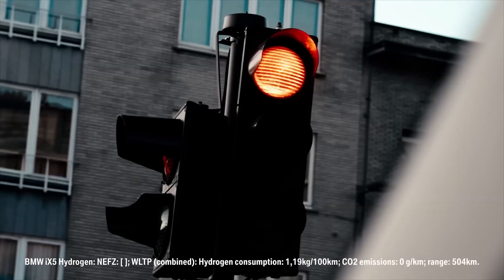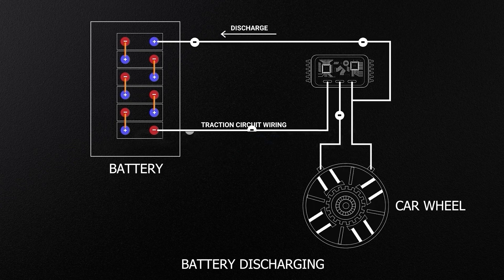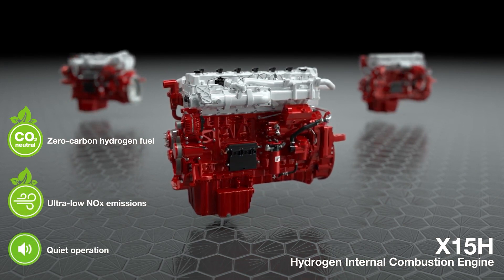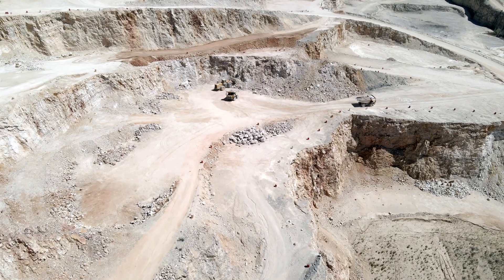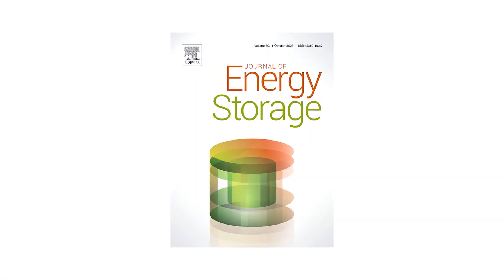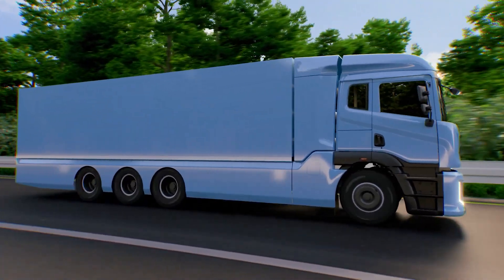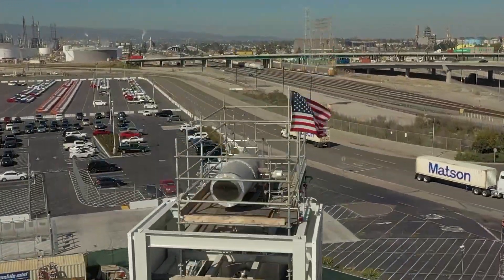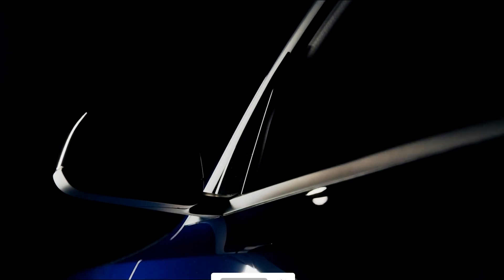The Untold Potential: Hydrogen IC Engines vs Battery Electric Vehicles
Join us as we delve into the world of sustainable transportation technologies. In this video, we compare Battery Electric Vehicles (BEVs) and Hydrogen Internal Combustion Engines (Hydrogen ICs), looking at their environmental impacts from energy production, operation, and disposal. We refer to numerous international scientific journals to bring you the most accurate information.